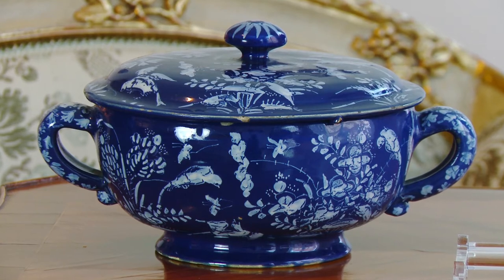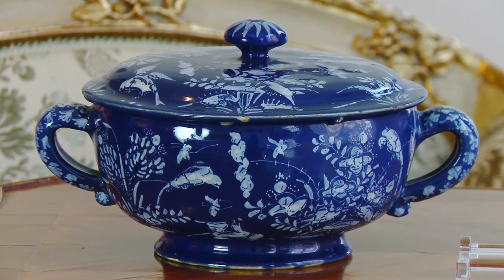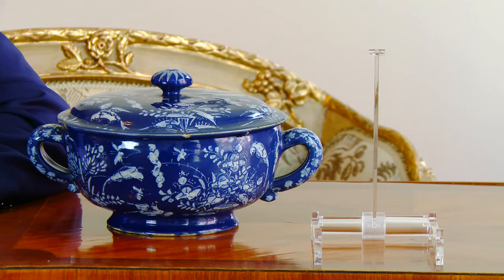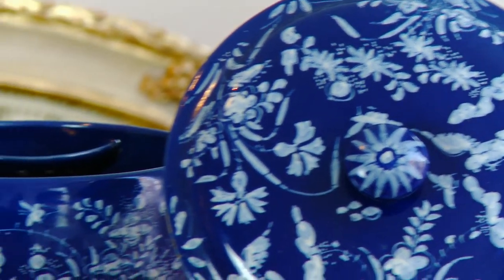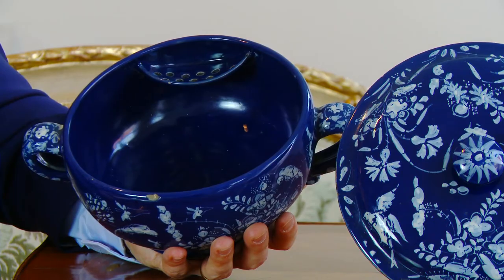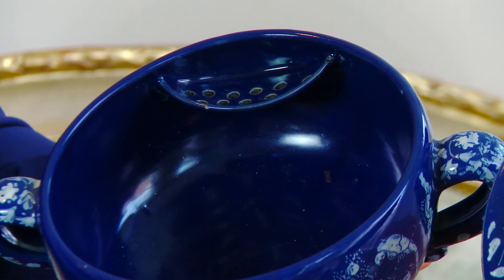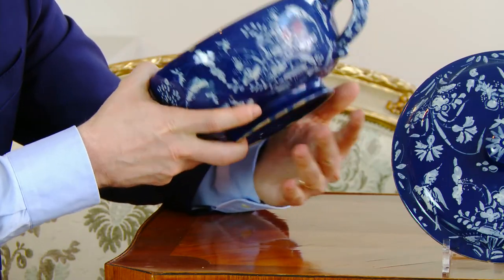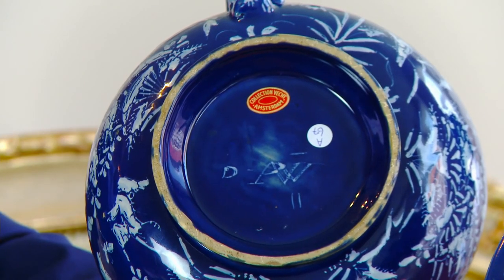‘Persian Blue’ Spiced Wine Bowl and Cover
Robert D. Aronson discussing a rare and beautiful 'Persian Blue' Dutch Delftware spiced wine bowl and cover, by The Peacock factory in Delft, around 1700. One of the highlights for TEFAF Maastricht 2015.